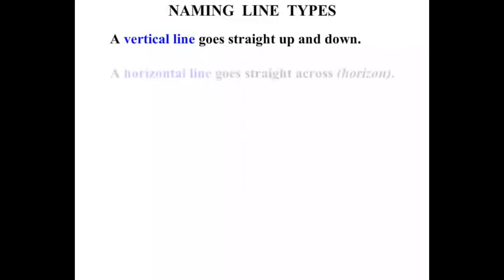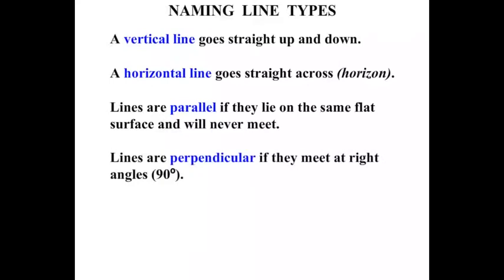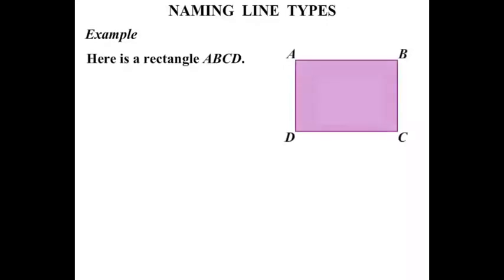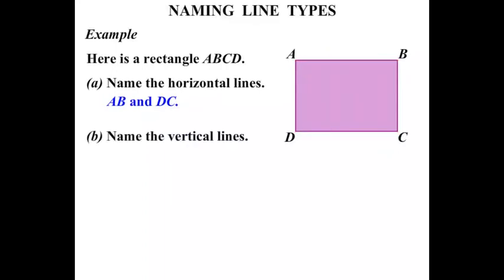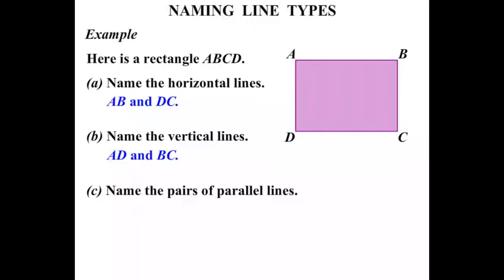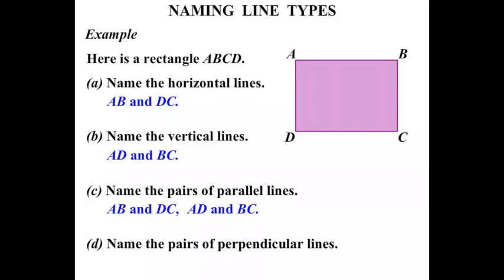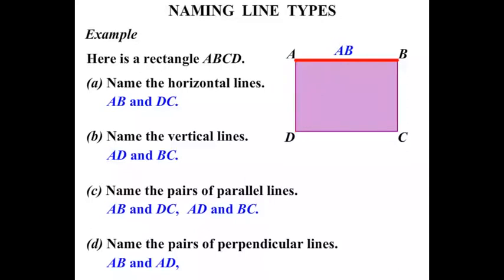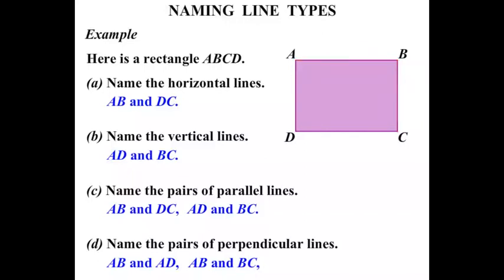4th Grade Math Tutorials: Naming Line Types